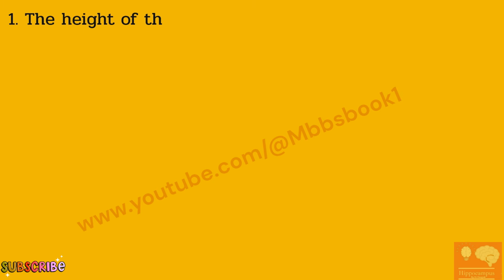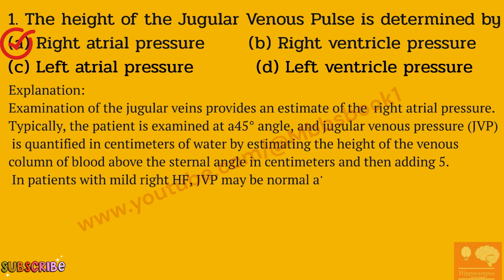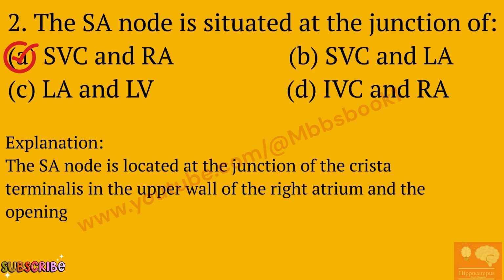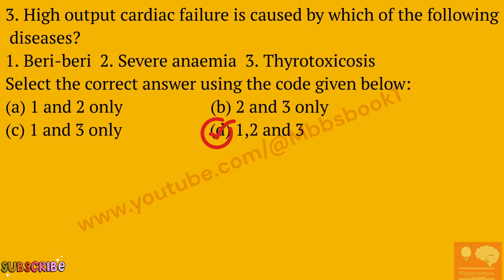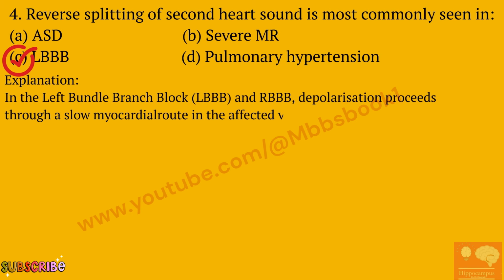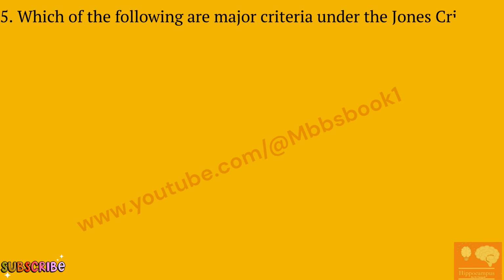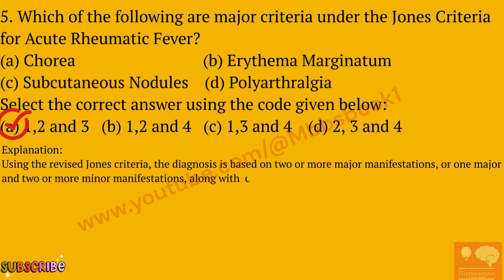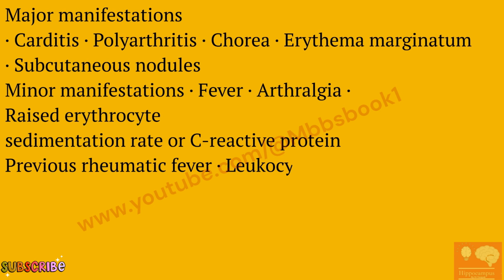MBBS Final Year & NEET PG: High-Yield Series 1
MBBS Final Year & NEET PG: High-Yield Series

Are you preparing for NEET PG or MBBS finals  and wondering what questions to focus on? This video reveals the most important questions that you need to know to ace your exams. From the basics to the most complex topics, we'll guide you through the essential questions that are frequently asked in NEET PG and MBBS exams. Whether you're a medical student or an aspiring doctor, this video is a must-watch to help you prepare and boost your confidence. Get ready to learn the most critical questions that will help you succeed in your medical career. Watch till the end to discover the key questions that will make all the difference in your NEET PG or MBBS exams.